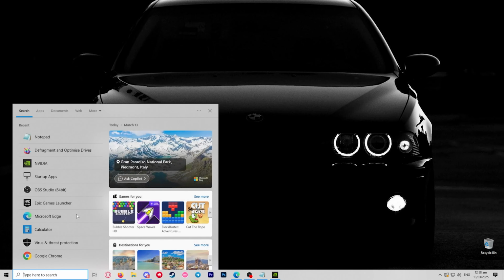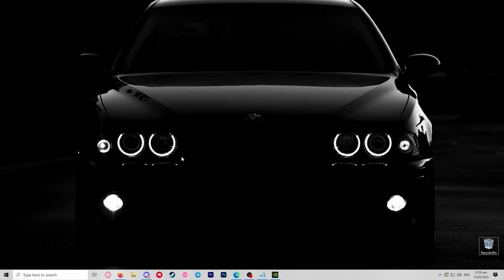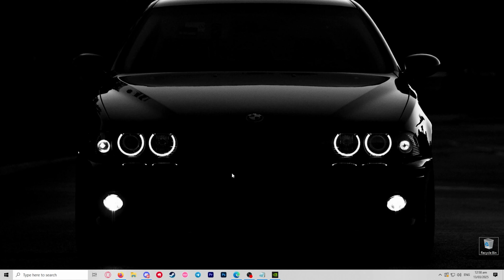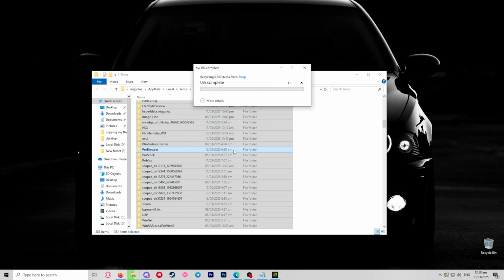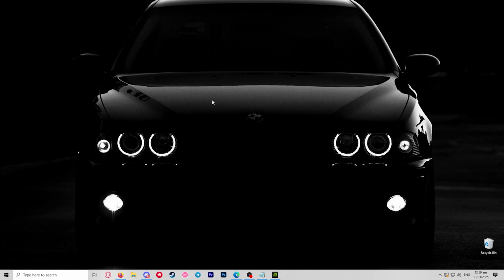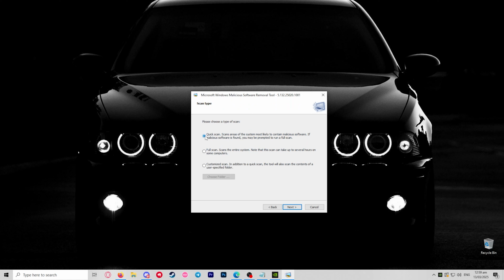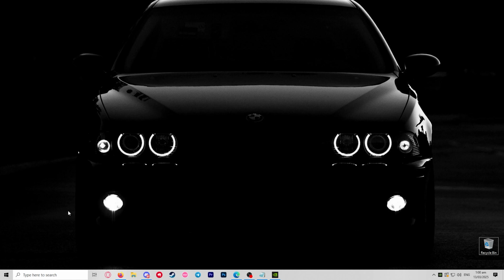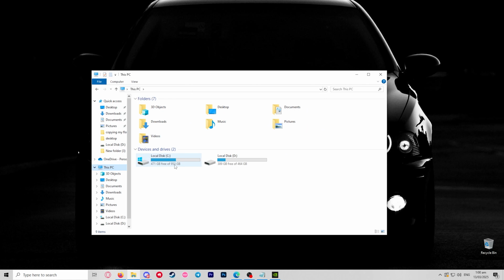How To Make Your PC FAST in 3 Minutes! (2025)